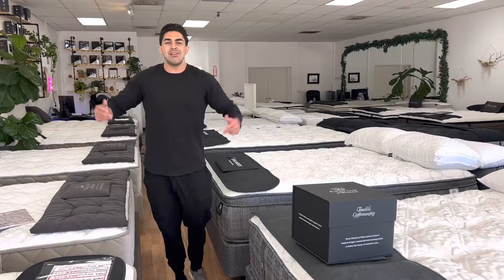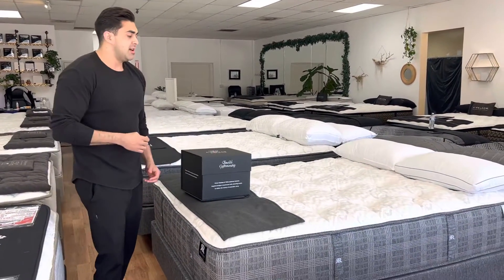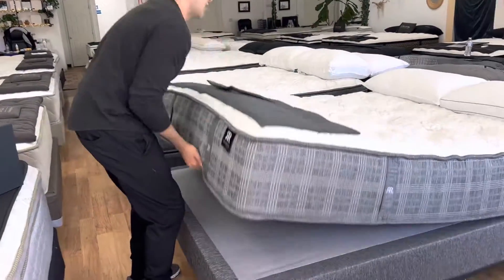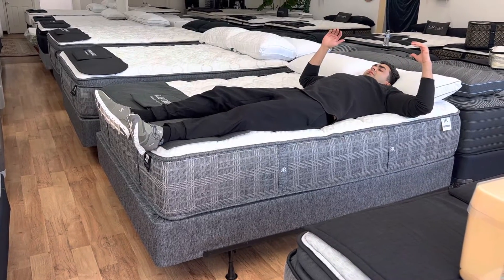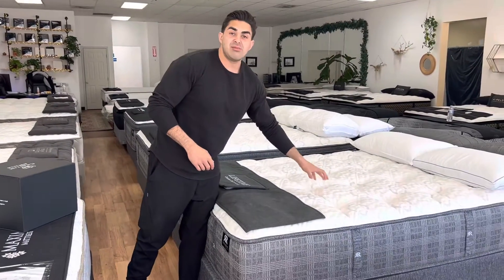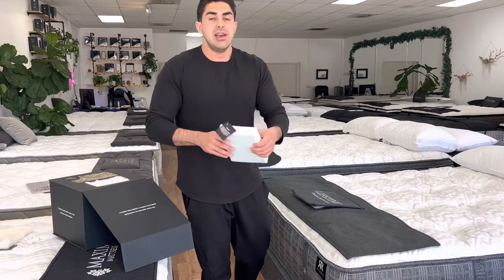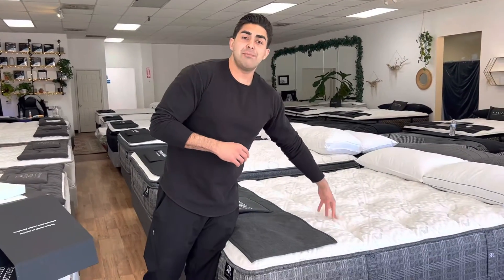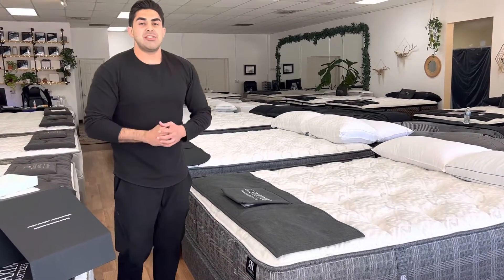Spring Air Mattress Reserve Cathedral plush Mattress Review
Mattress review of the new spring air reserve cathedral plush mattress review

The spring air cathedral plush is part of the brand new reserve by spring air collection

It uses many luxurious comfort layers like wool, cotton , gel memory foam, serene foam  deluxe edge support and more !

If you’d like to try out the reserve spring air mattresses stop by our mattress shops in Los Angeles

Culver City
Mattress Store
Map & Hours

Silver Lake
Mattress Store
Map & Hours

North Hollywood
Mattress Store
Map & Hours